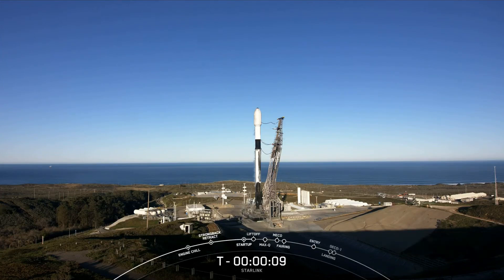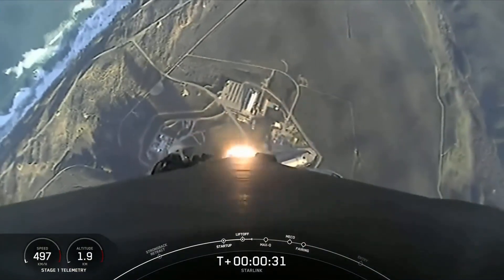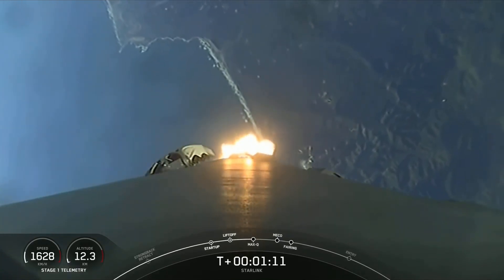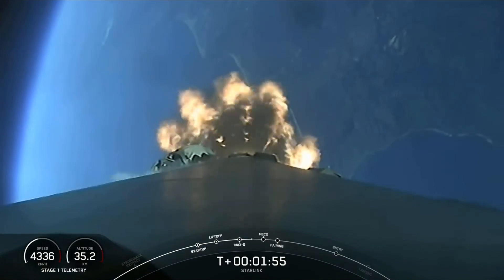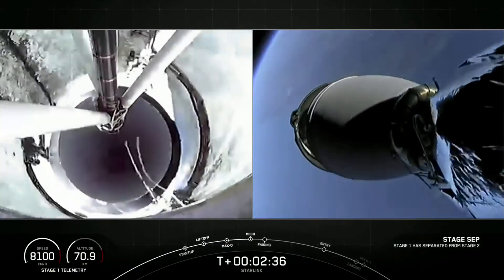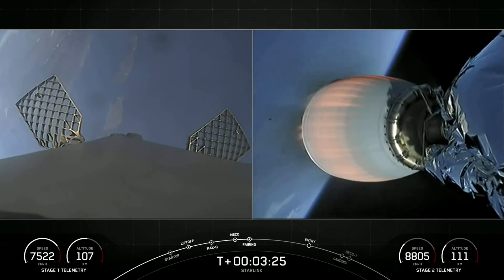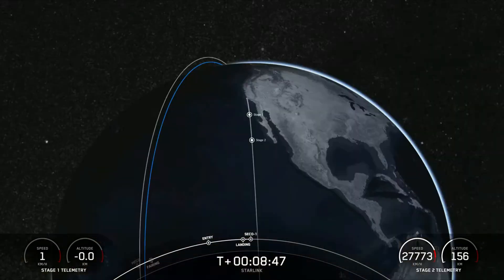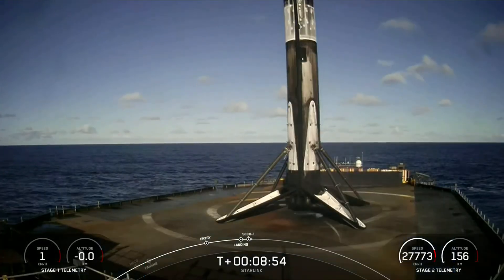SpaceX launches Starlink and Eclectic Elena satellites, nails landing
A SpaceX Falcon 9 rocket launched 49 Starlink satellites and D-Orbit’s ION SCV009 Eclectic Elena from Space Launch Complex 4 East (SLC-4E) at Vandenberg Space Force Base in California on Jan. 31, 2023.

The first stage of the rocket landed on the "Of Course I Still Love You" droneship in the Pacific Ocean several minutes after separation.

Credit: SpaceX